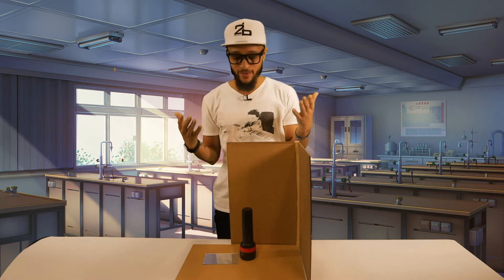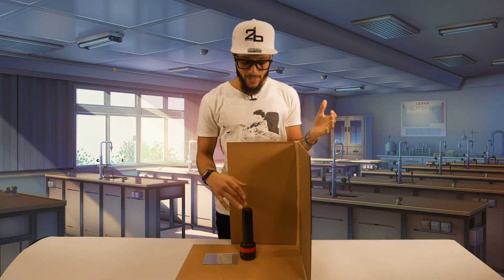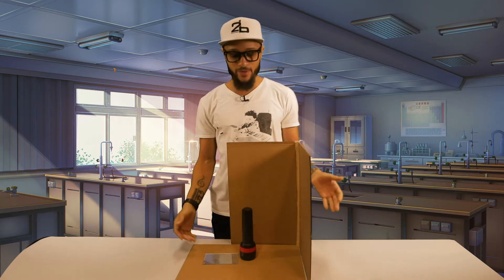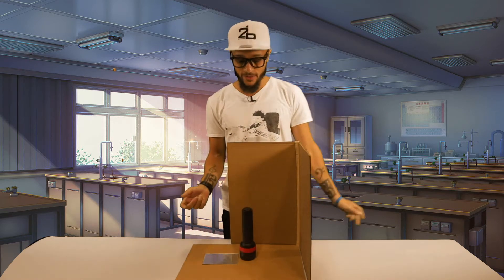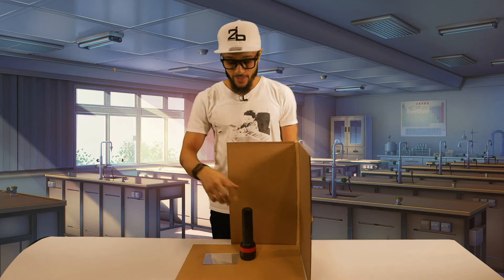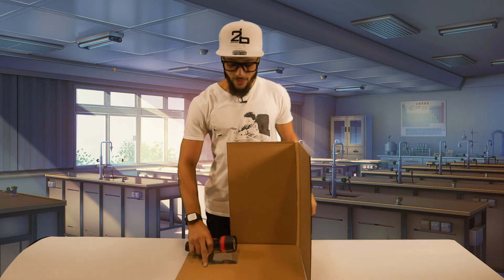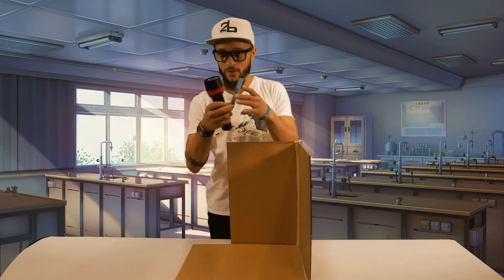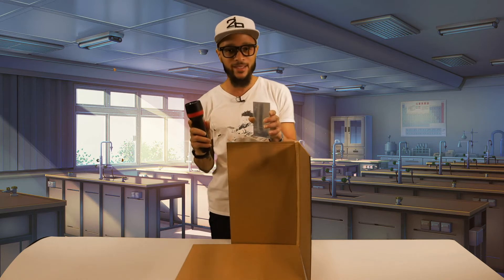Grade 1 Unit 2 Lesson 10